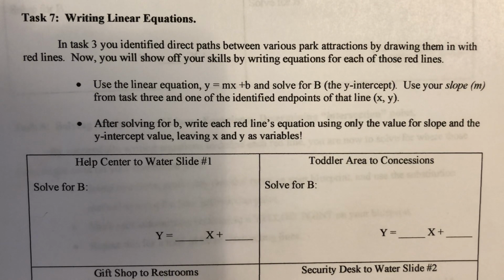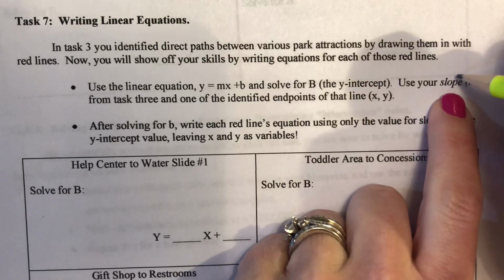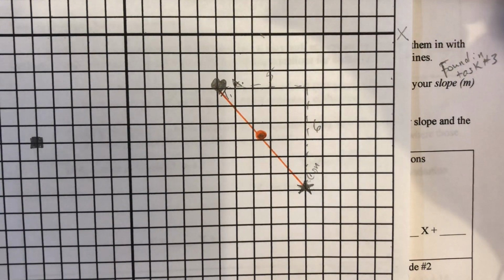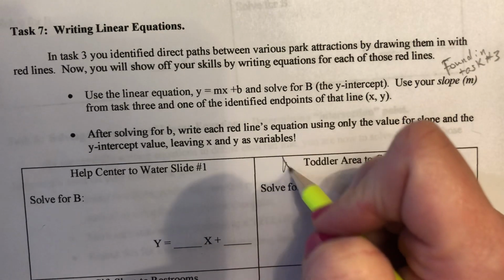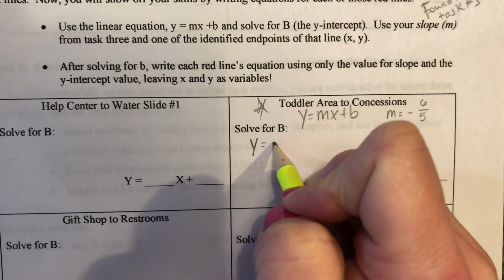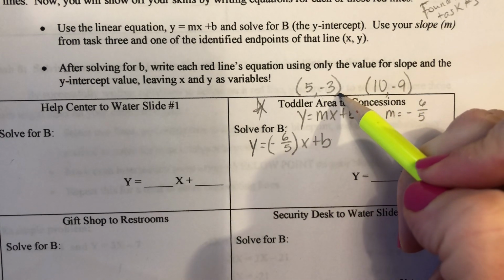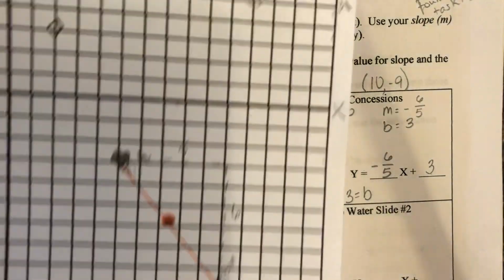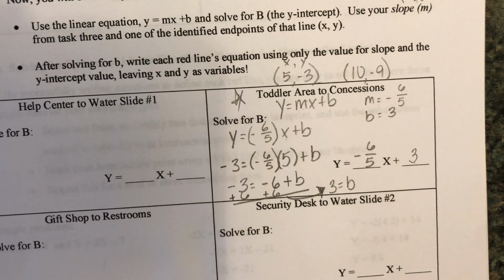Task #7 - Writing Linear Equations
In this video, I complete an example problem of writing a linear equation (task #7) from the Water Park project.